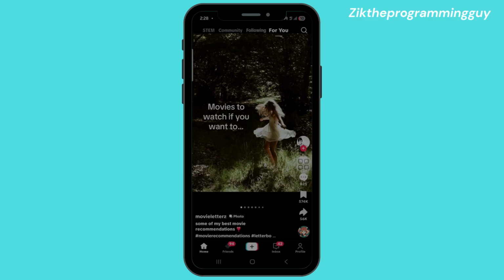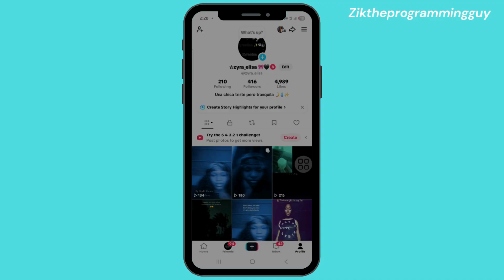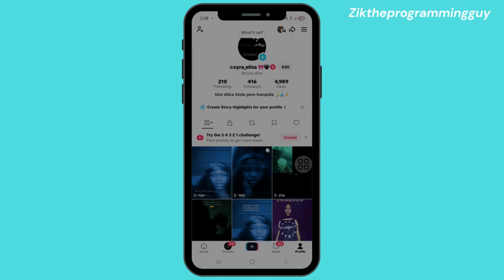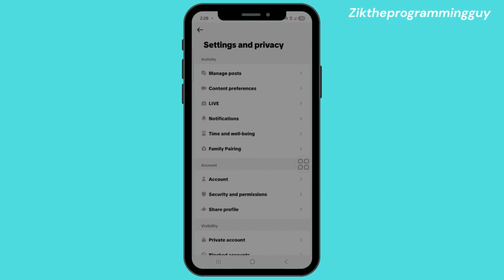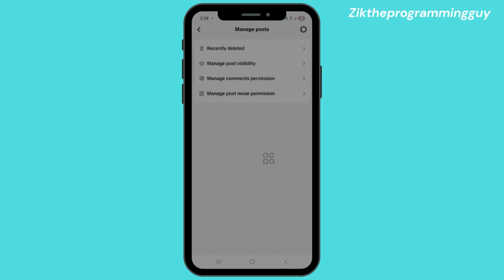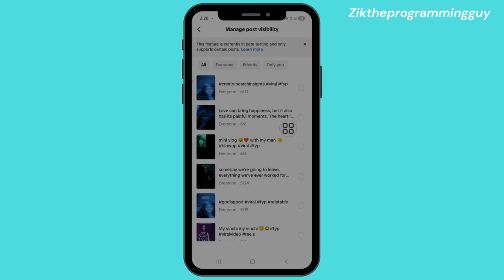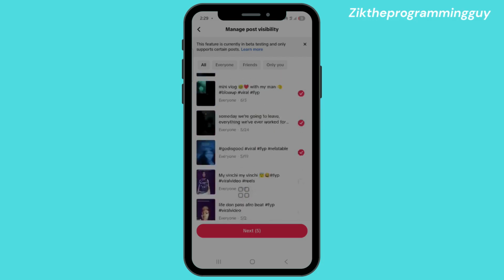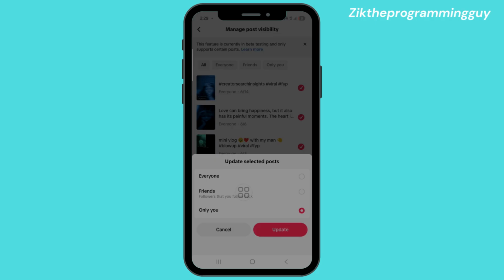How to Hide All TikTok Videos At Once | Make videos Private at once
Want to hide all your TikTok videos at once? In this video, I'll show you how to make your TikTok videos private so that only you can see them. Whether you're taking a break from TikTok, cleaning up your profile, or protecting your privacy, this step-by-step tutorial will guide you through the process quickly and easily.